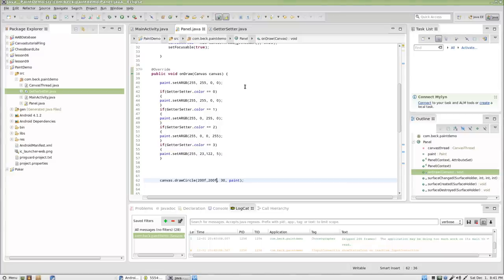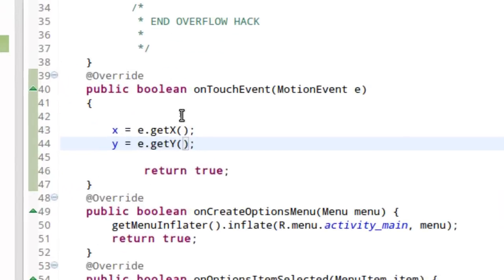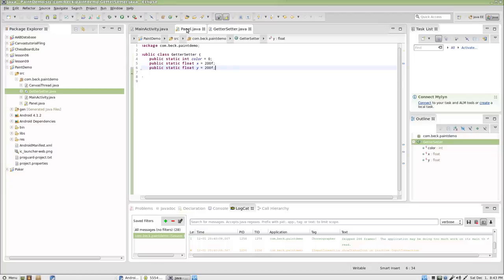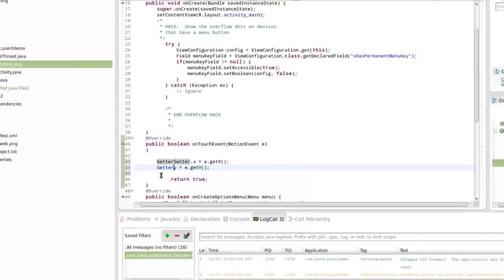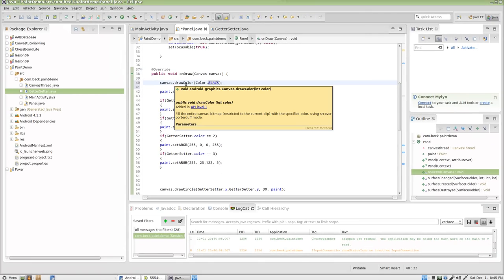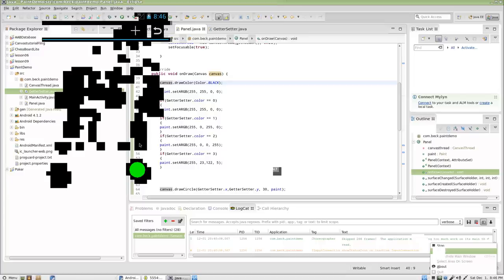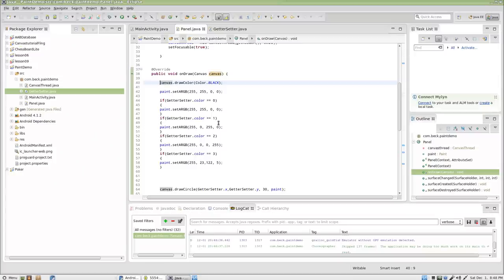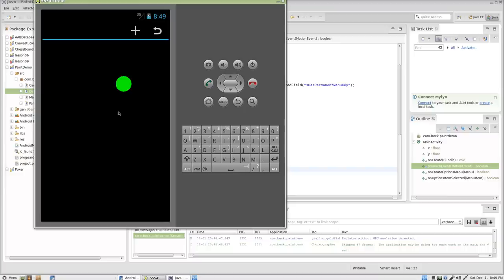Android Tutorial: Painting to the Screen (Part 4)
This series is designed for my eighth grade Android programming class.